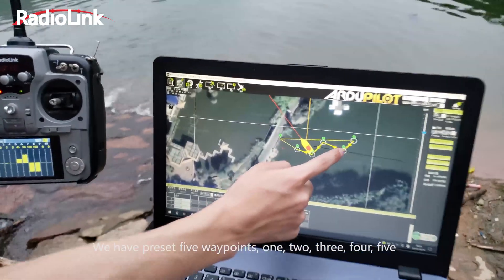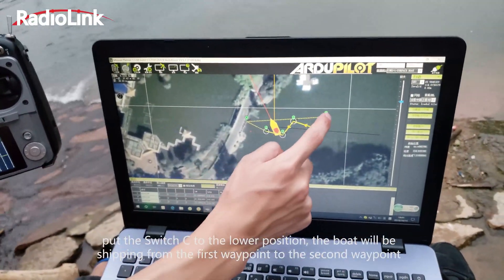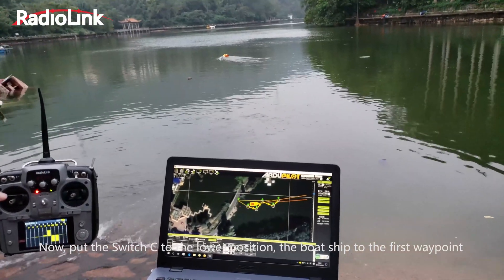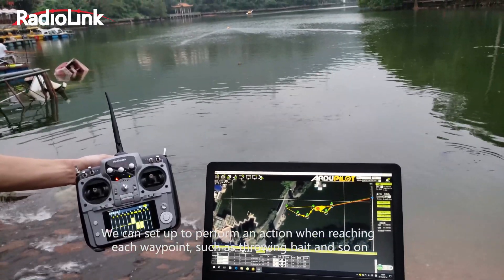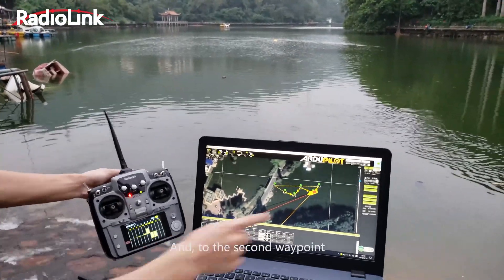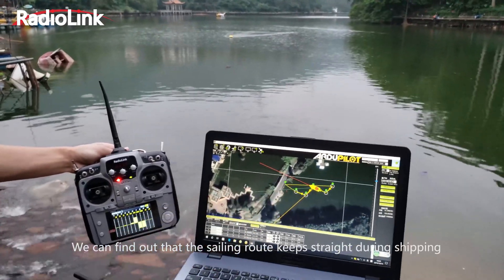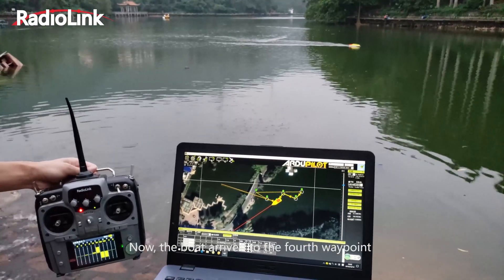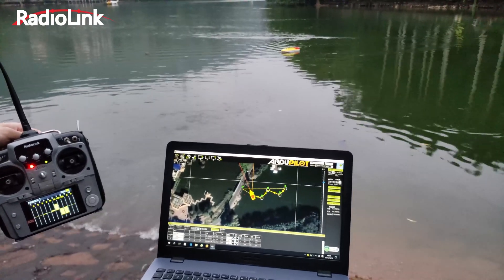Sailing Automatically | bait boat with Radiolink brushed ESC cool9030 and flight controller Mini Pix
The bait boat can also be equipped with Mini Pix flight control and 50 centimeters positioning accuracy M8N GPS TS100. It can pre-set sailing routes, automatically implement maritime patrols and data collection, and automatically return home when out-of-control.

The bait boat also supports real-time information such as Latitude, longitude, distance, speed, etc. feedback if equipped with an OSD telemetry module. That makes scientific and technological fishing and precise cruise come true.